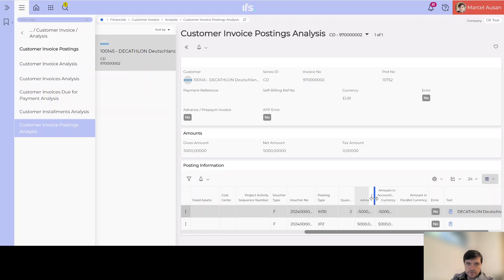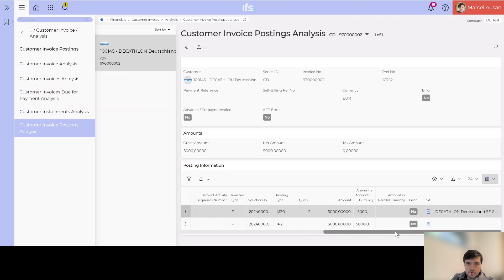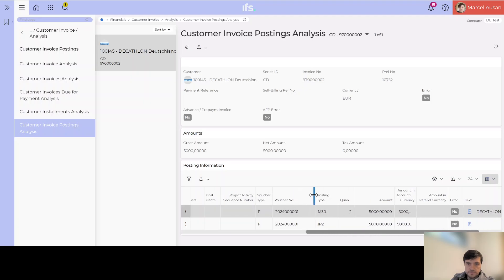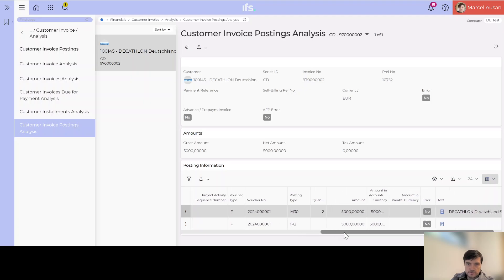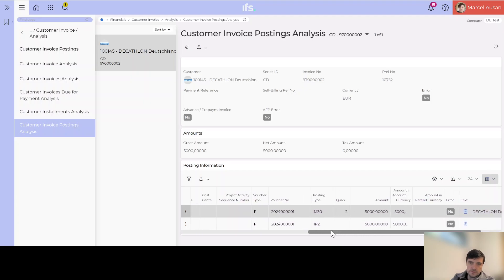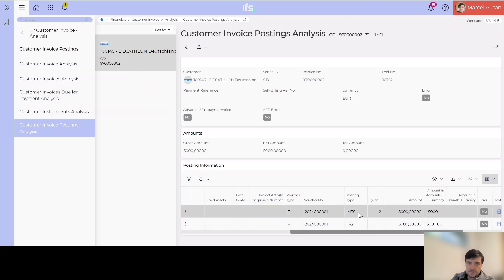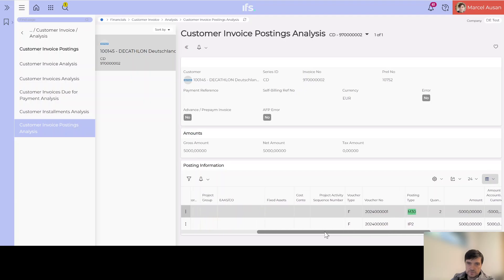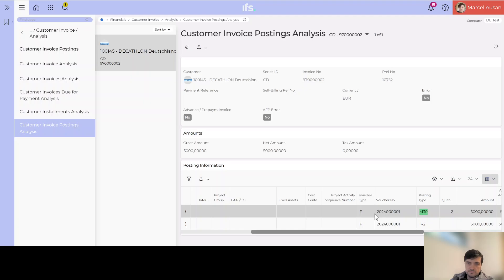Customer Invoice Postings in IFS Cloud - from Receivables subledger to GL tutorial 13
Covering:
- different Customer Invoices Statuses
- Invoice Postings
- Posting Control
- Customer Invoices with Errors